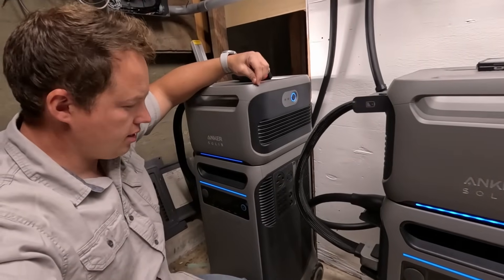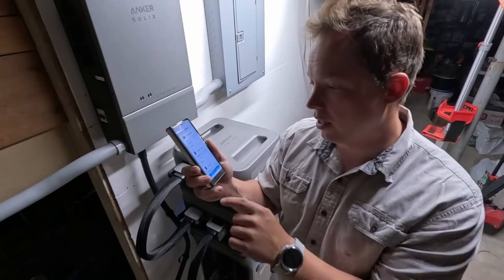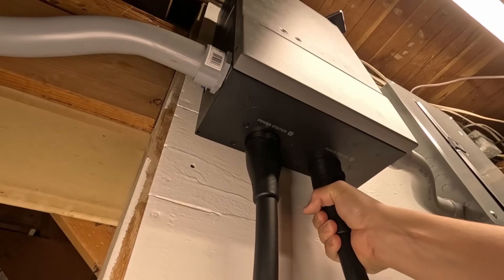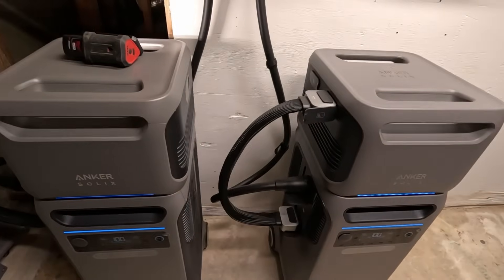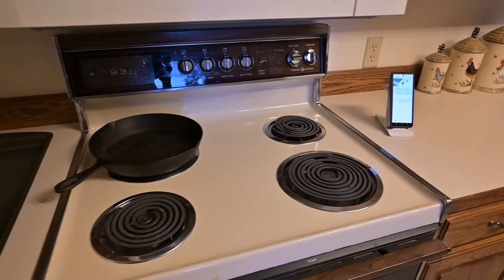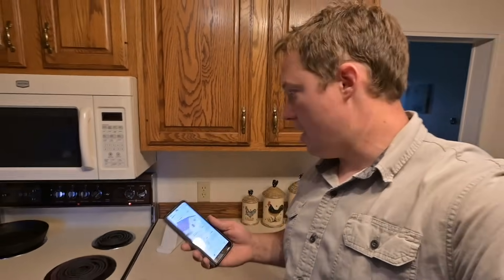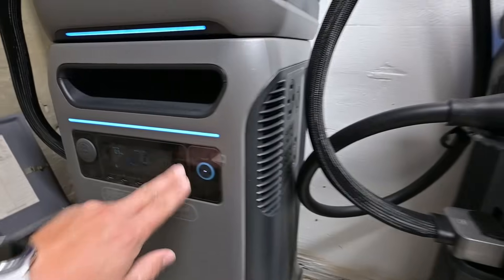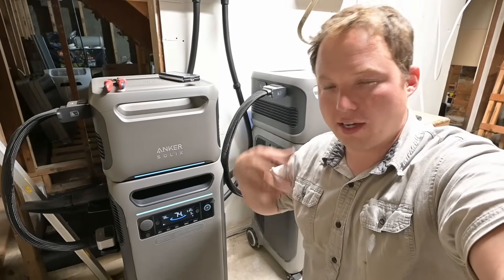Double The Output of the Anker SOLIX F3800 Whole Home Power System!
F3800 on Amazon

In this video I demonstrate the maximum possible output of the Anker SOLIX F3800 when two units are combined with the Home Power Panel when a load is applied to the backup panel.

The Anker SOLIX F3800 home power system serves as a comprehensive power backup solution during power outages and functions as a solar energy system for everyday use.

Blessings,